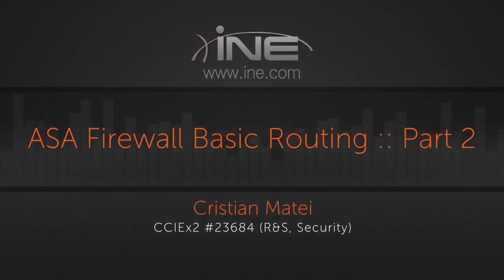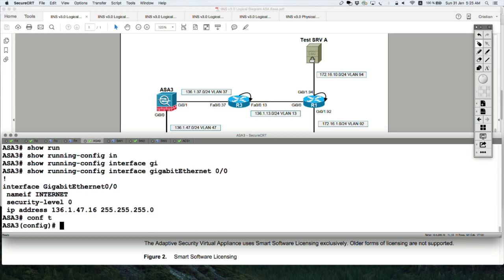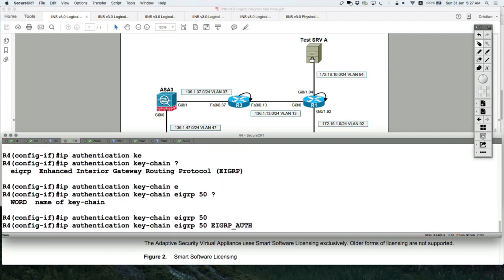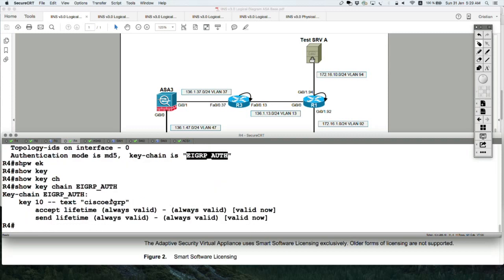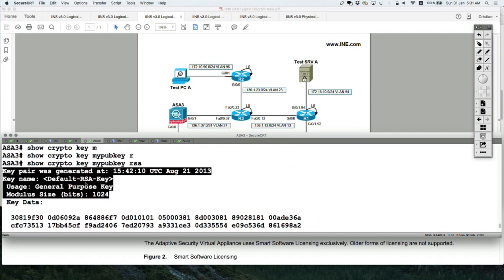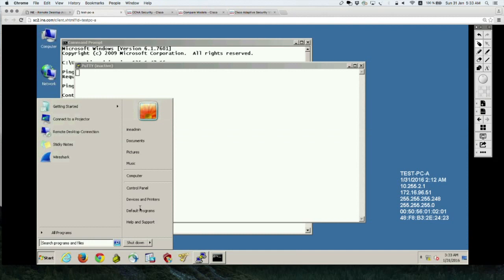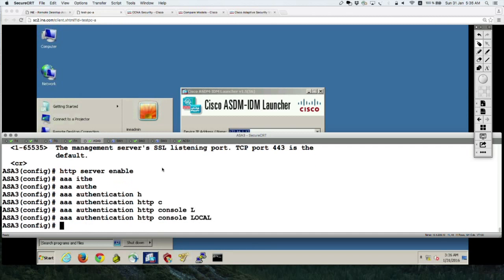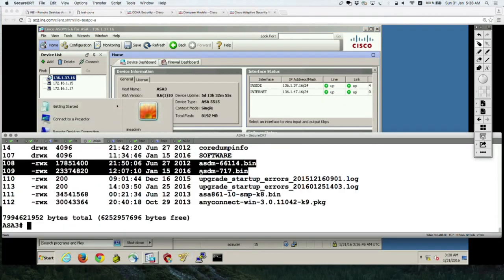111 ASA Firewall Basic Routing Part 2